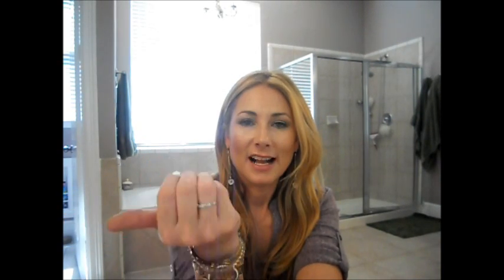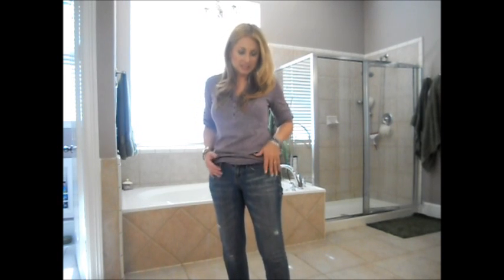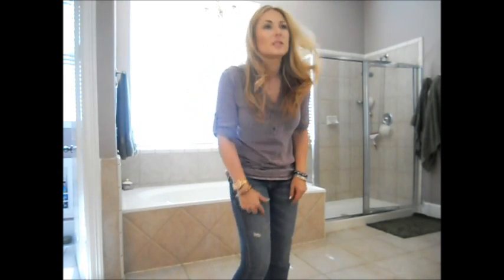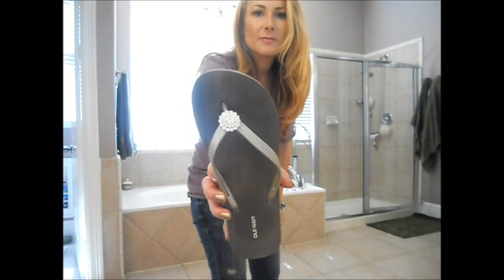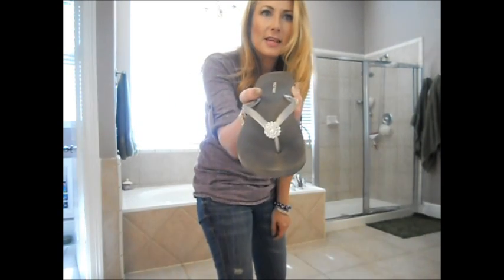Grocery Shopping OOTD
BEFORE YOU ASK ME A QUESTION, READ THIS FIRST!!!

What I'm Wearing:
Eyes: MAC Satin Taupe on the lid blended out with NYX Brown
Lips: NYX Cosmo
Nails: Revlon Catty
Shirt: Target
Jeans: Converse for Target
Watch: Fossil
Shoes: Old Navy